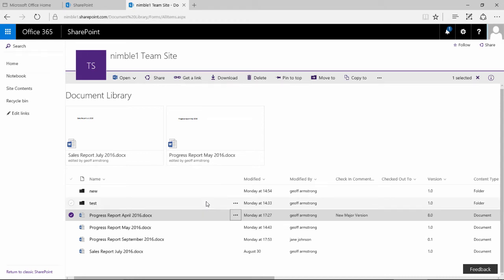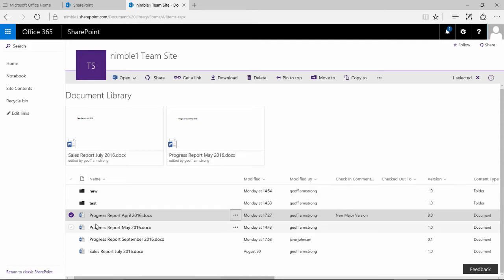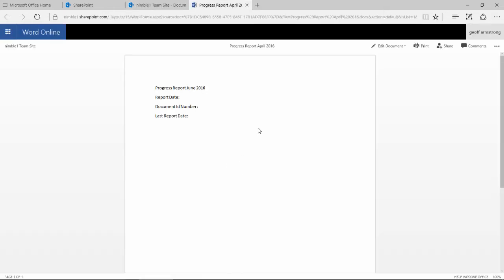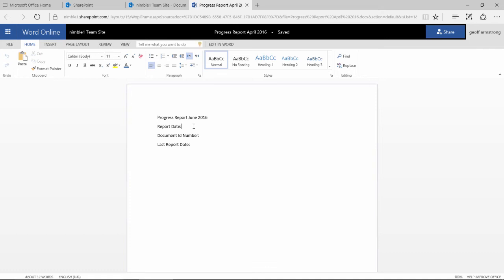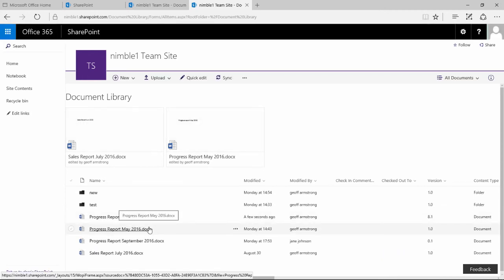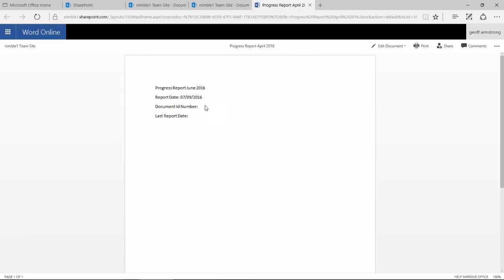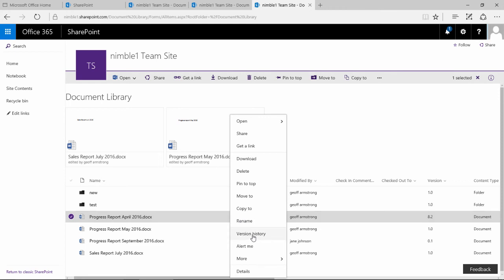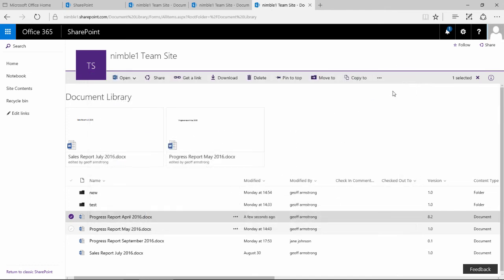Version Control in Document Libraries for SharePoint 2016 (Part 1)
Introduction to Document Version Control in SharePoint 2016 with the new Document Library, make a version, save a version, review a version.